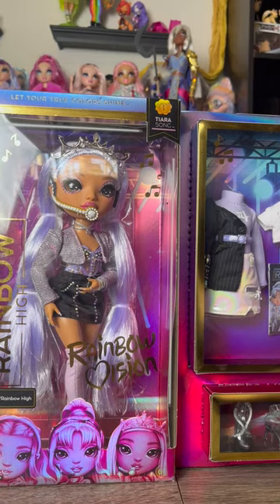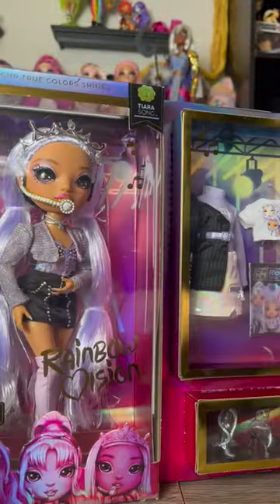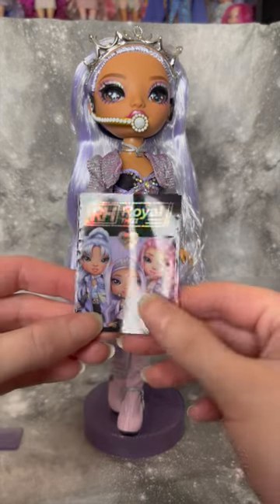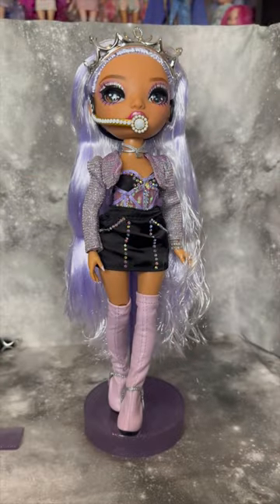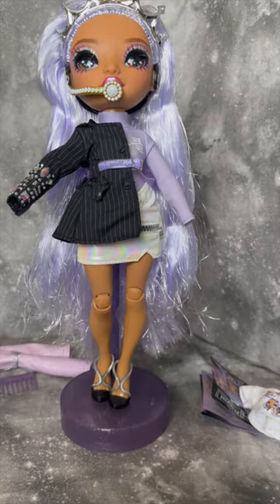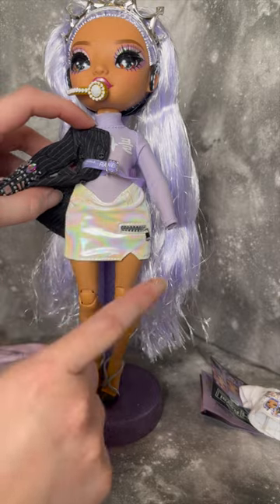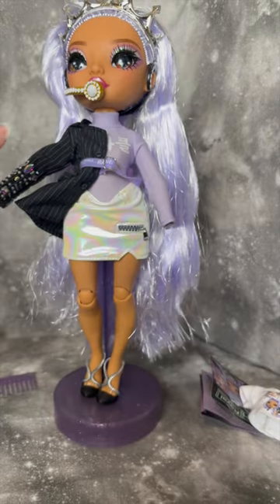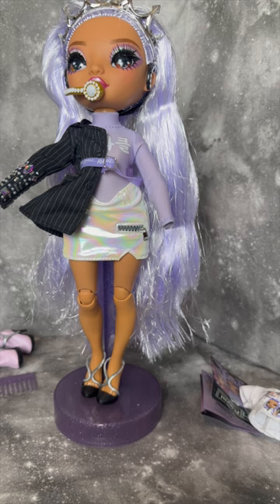Rapid Fire Reviews! Tiara Song of the Royal Three!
A review of the last Rainbow High Rainbow Vision doll I plan to purchase, Tiara song!